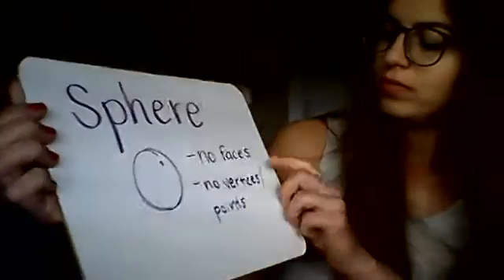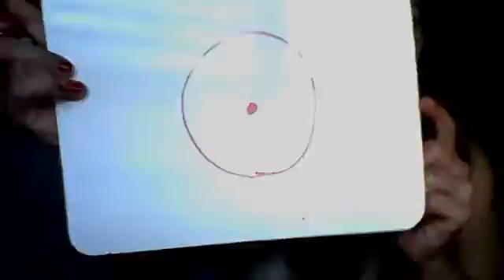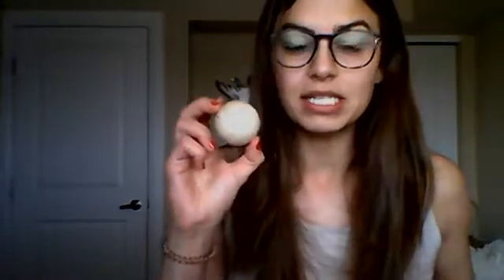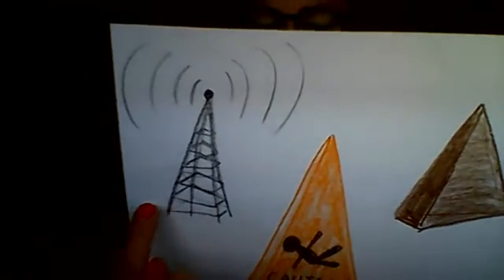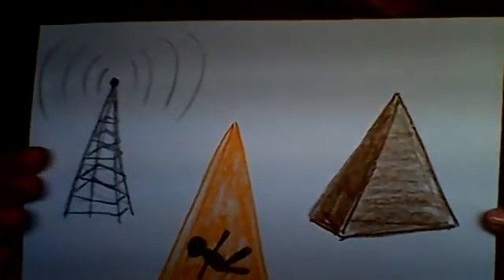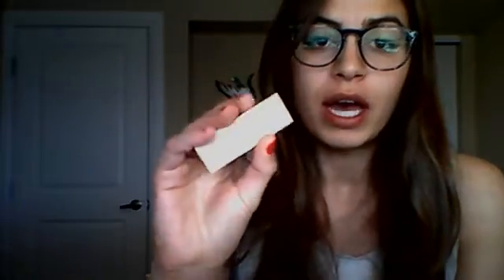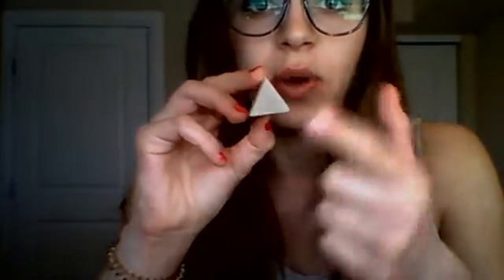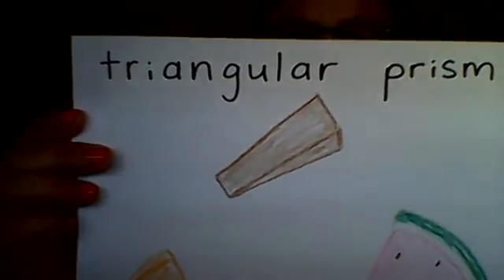Mrs. Knight Explains 3D Shapes (Sphere, Pyramid, Triangular Prism).